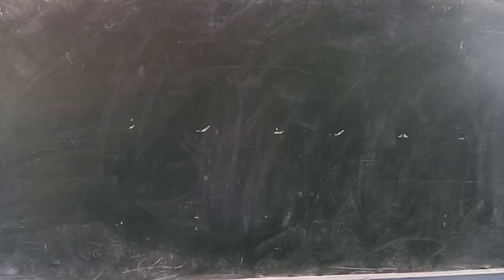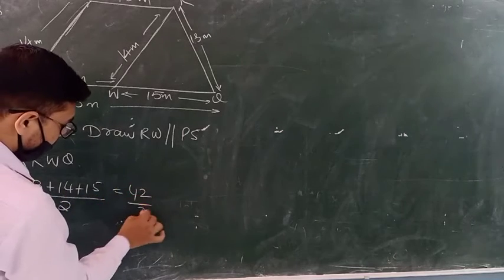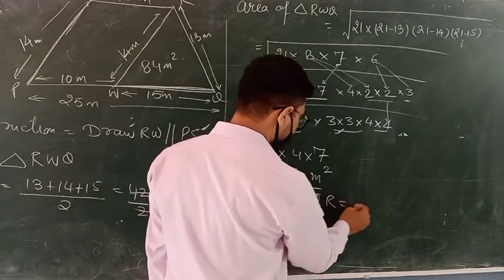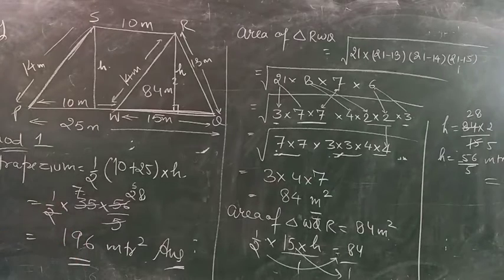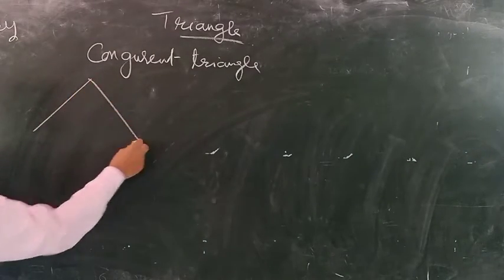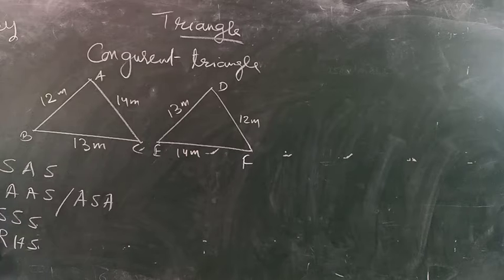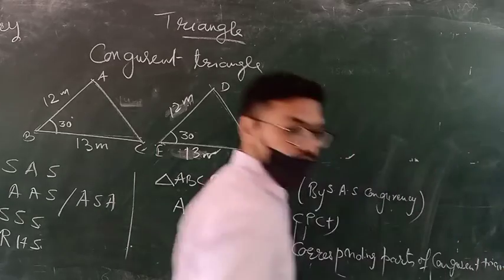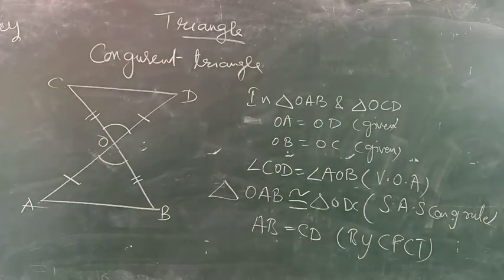Class 9th Chapter 7th Triangles